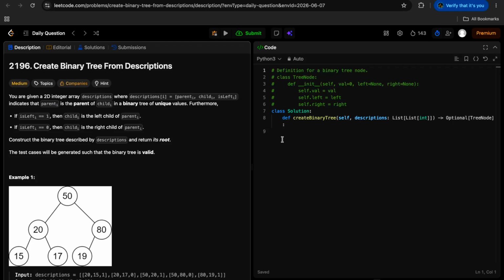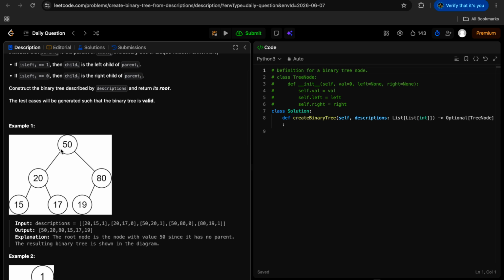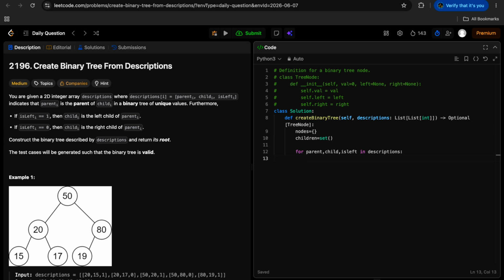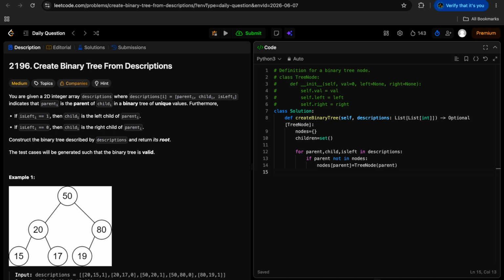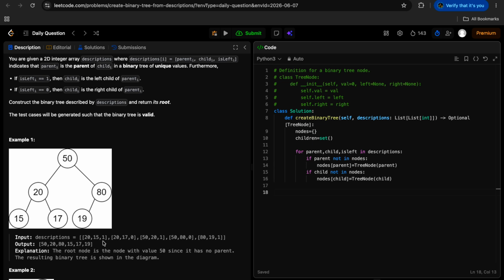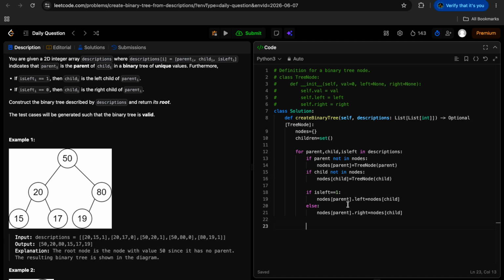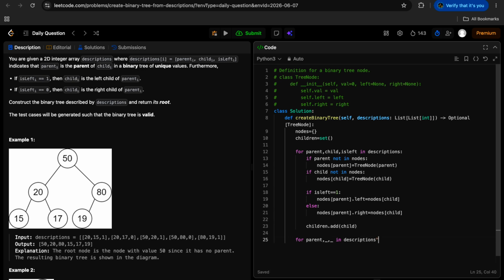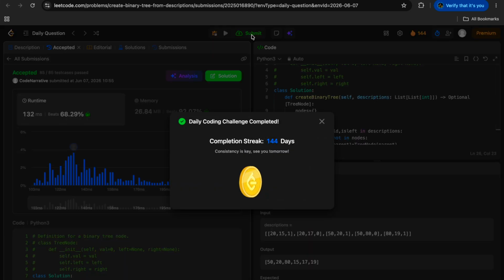2196. Create Binary Tree From Descriptions | Leetcode Daily Challenge